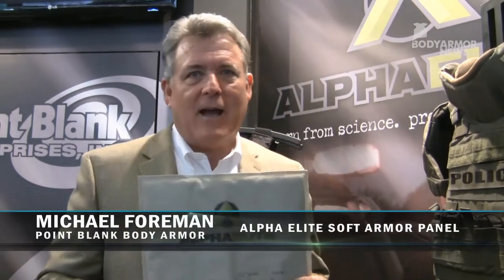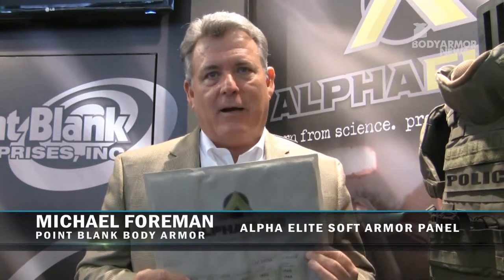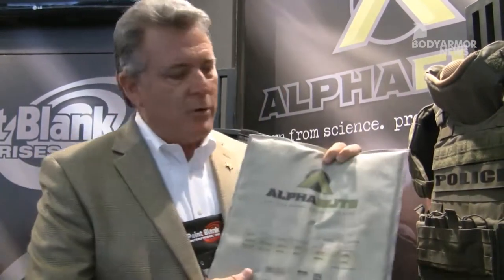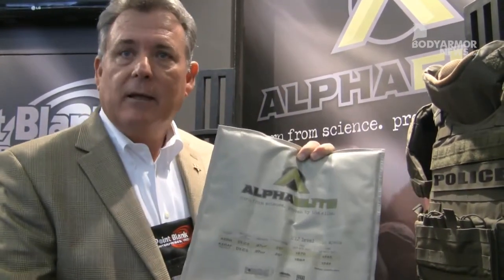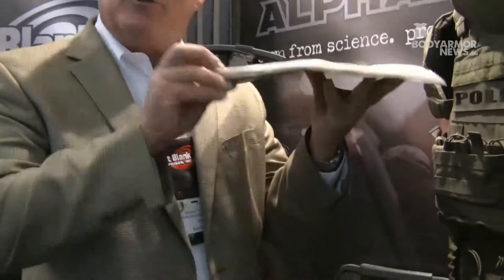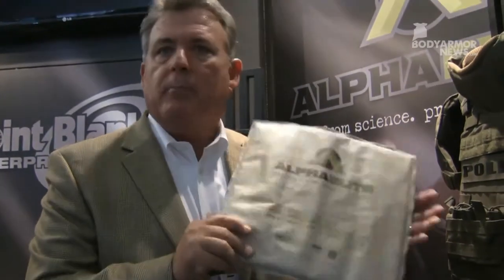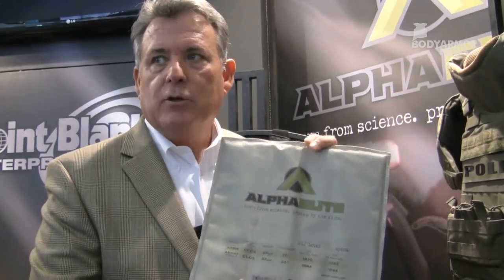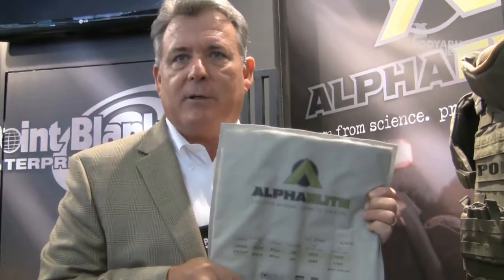Point Black body armor At Milipol 2013 | BodyArmorNews.com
Michael Foreman introduces the Alpha Elite soft armor panel. @pointblankarmor @channelmilipolparis

The Alpha Elite Series is available in both NIJ Level II and Level IIIA versions. With the Level II armor weighing just 0.63 psf and the Level IIIA armor just 0.87 psf, Alpha Elite sets an entirely new standard for low weight and high performance. The Level II Alpha Elite is 20 percent lighter than the best models in the industry, while the Level IIIA is 23 percent lighter and 31 percent thinner than the average of the best models in the industry.